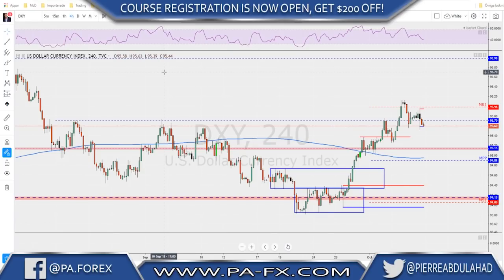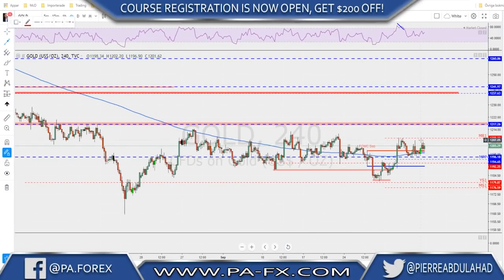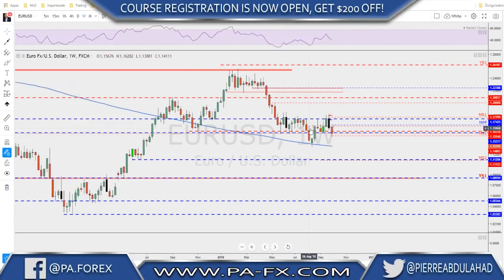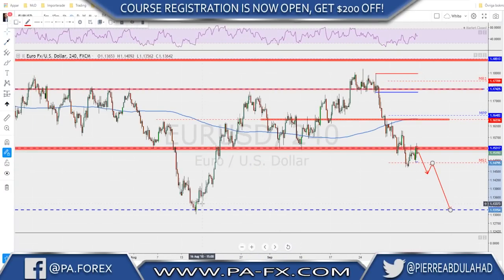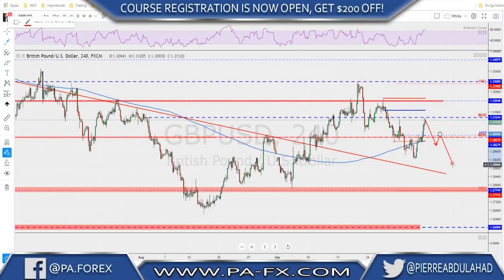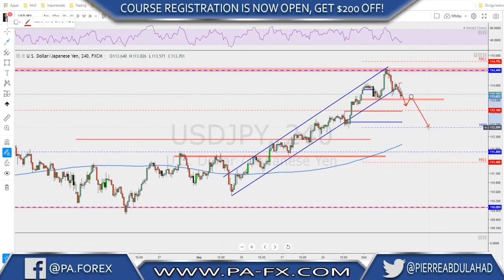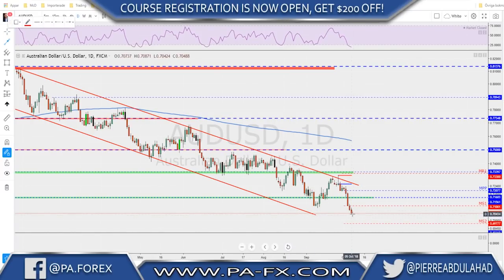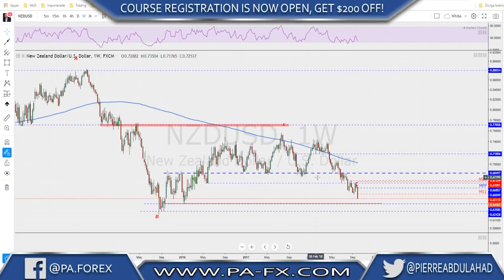The weekly Market Overview (AUD, NZD looking very bearish)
A Weekly Overview on all the major Forex markets including Oil and Gold. I give you the support and resistance levels to watch and maybe to add on the charts you trade . Also a top down analyses that will help you as trader with your trading plan for the trading week. These videos help the beginner traders to Master reading market structure and price action reading. And a check on all the fundamental indicators to help you for the long term trend trading as well.